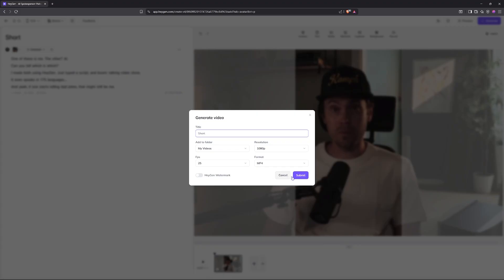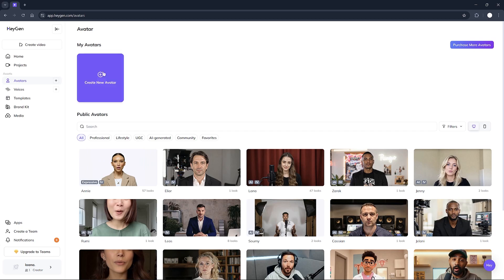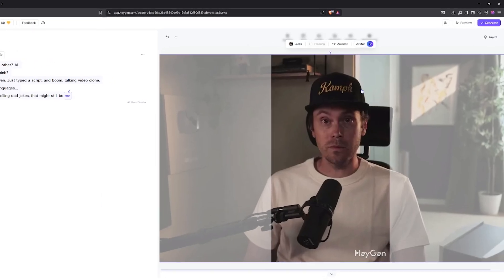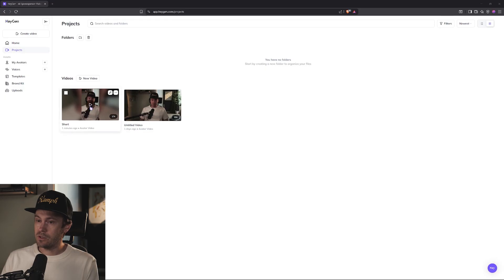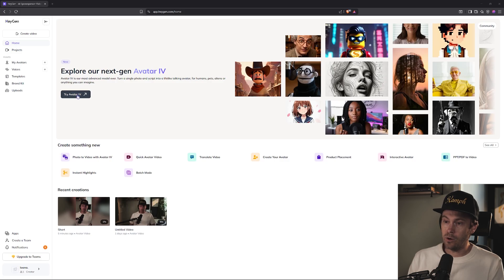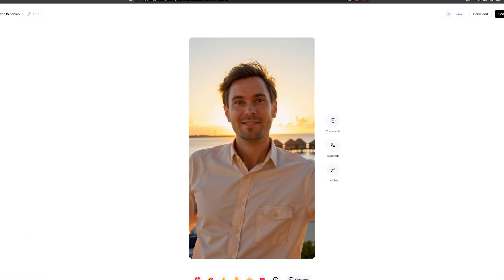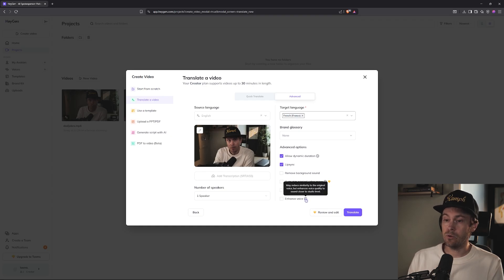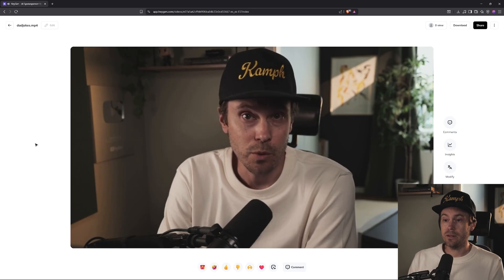How to clone yourself using AI - and then take a vacation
With HeyGen, you can instantly create a hyper-realistic talking avatar, translate your voice into 175+ languages, and generate videos for any audience. Perfect for content creators, marketers, and anyone curious about AI video tools.